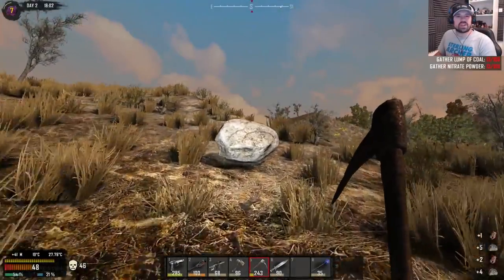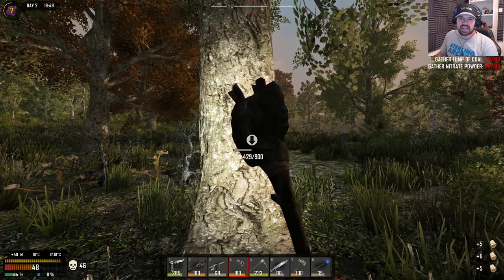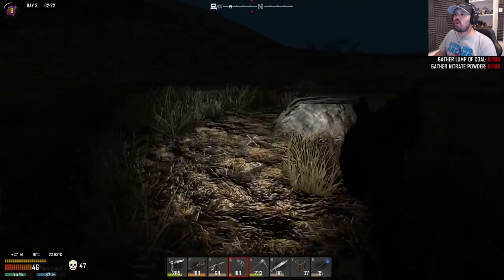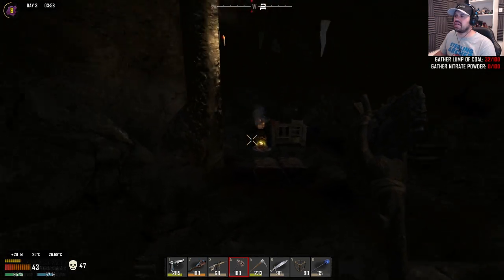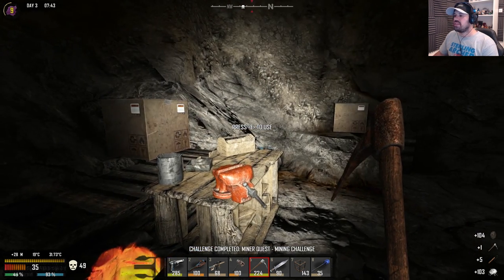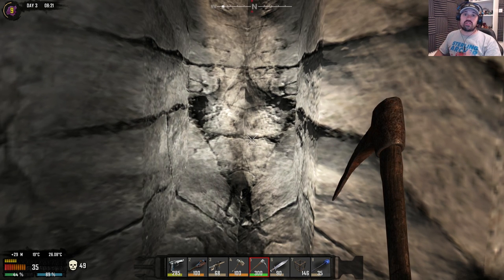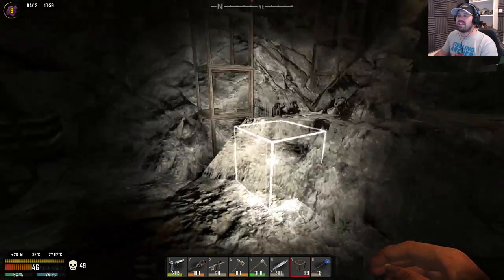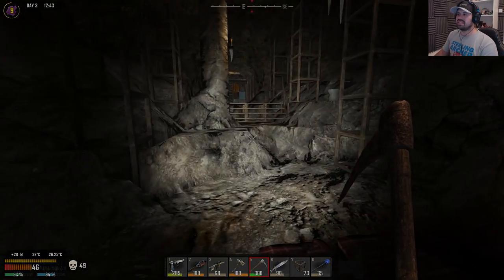Base Building #1 | Valmod | 7 Days Alpha 16 Let's Play Gameplay PC | E04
7 Days Valmod Alpha 16 - We start building out Base and need to make sure everything is stable.

7 Days Valmod Gameplay Alpha 16 Let's Play Walkthrough